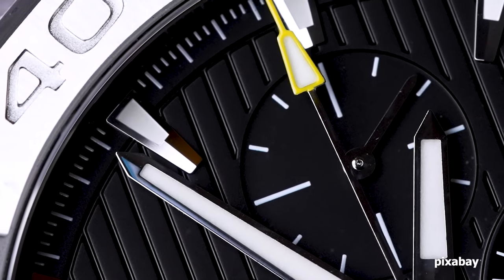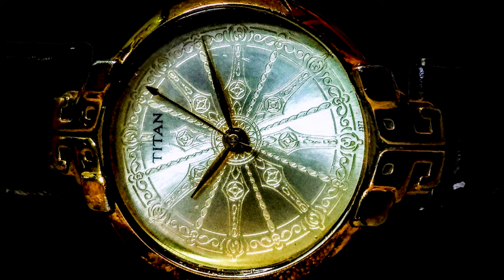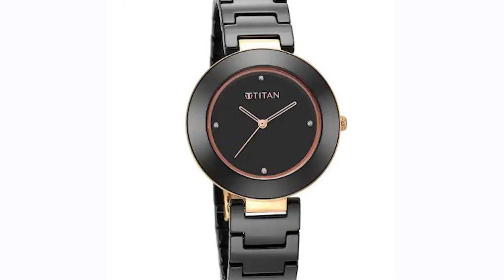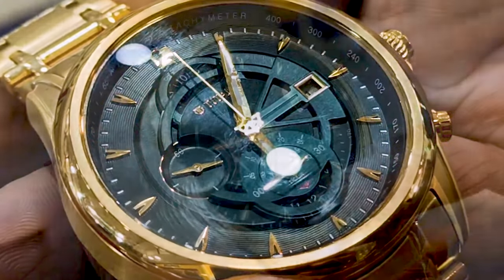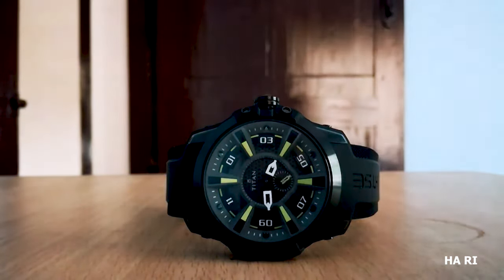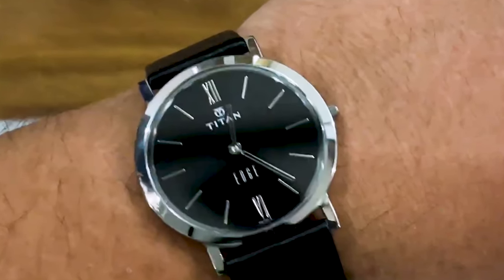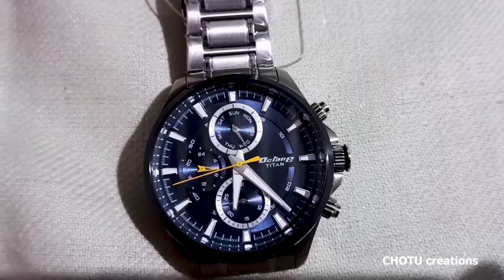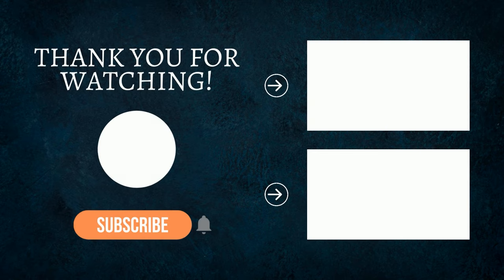Timeless Elegance Unveiled: Top 10 Durable & Affordable Picks from Titan Watches!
Discover the perfect blend of durability and affordability with our curated selection of Titan Watches! In this video, we showcase the top 10 timepieces that exemplify timeless elegance without breaking the bank. Join us as we explore the craftsmanship, style, and unbeatable value offered by Titan. Elevate your wrist game with these durable and budget-friendly choices for the discerning watch enthusiast!